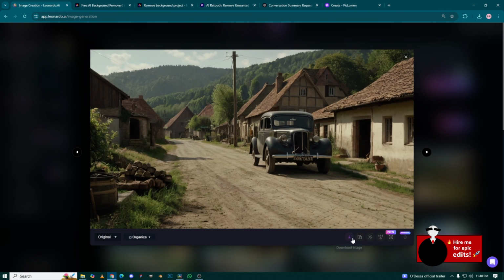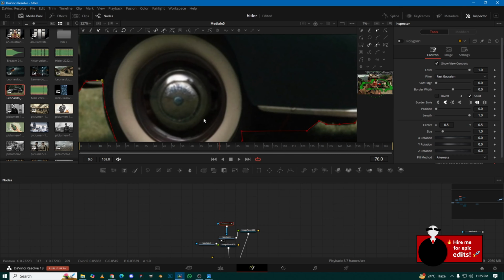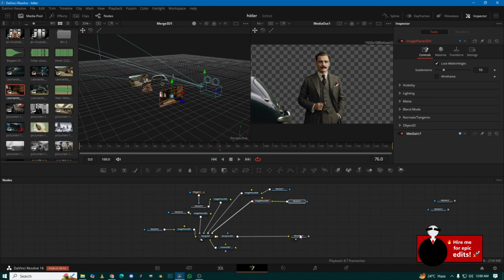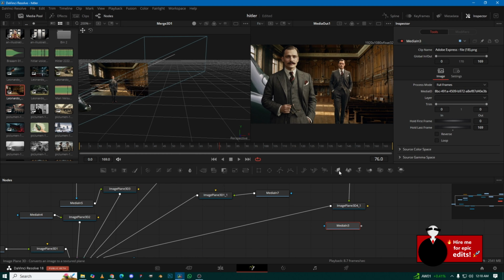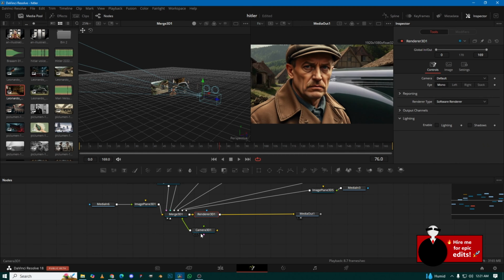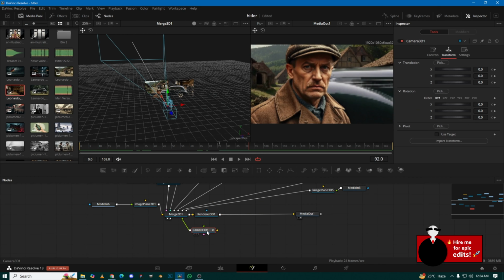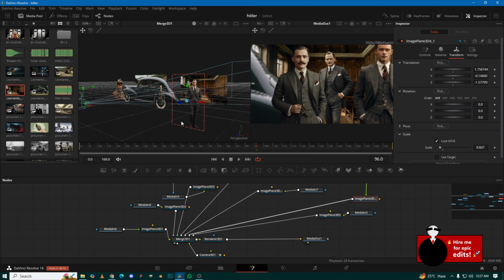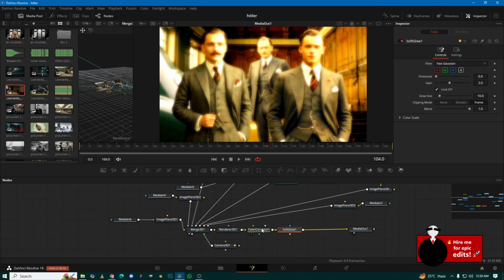The Editing Trick That Made MagnatesMedia Go Viral (3D Camera Trick in DaVinci Resolve)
Want to edit like MagnatesMedia and make your videos go viral? 🚀

In this tutorial, I’m revealing the exact 3D Camera Effect in DaVinci Resolve that gives your edits that cinematic, attention-grabbing vibe you see in top viral videos.

Whether you’re a beginner or an experienced editor, I’ll break it down step-by-step, so you can start creating stunning, professional edits today. Learn the tricks that make MagnatesMedia’s videos pop, and watch your own content reach the next level!

🎬 What you’ll get in this video:

- How to edit like MagnatesMedia in DaVinci Resolve
- Step-by-step 3D Camera Effect tutorial
- Pro tips to make your edits cinematic and viral
- Easy tricks to grab viewers’ attention and keep them watching

💡 Want your videos edited professionally? I’m available for freelance work —  let’s make your content stand out from the crowd!